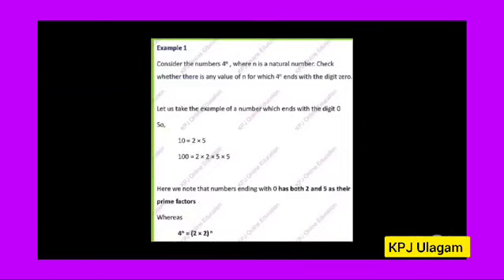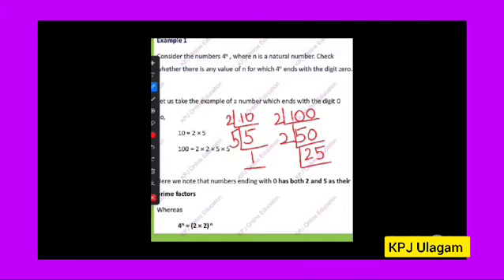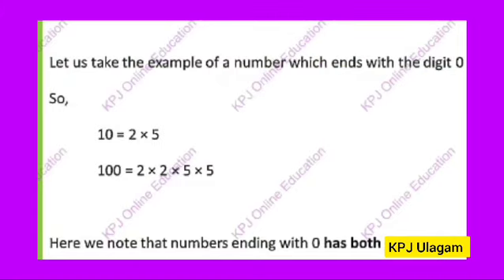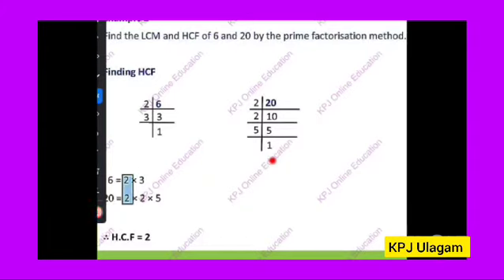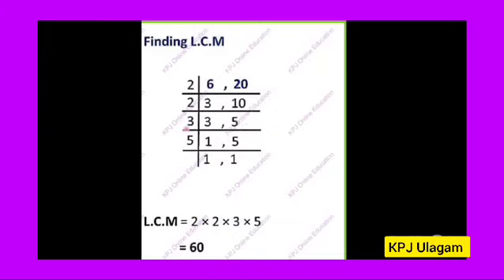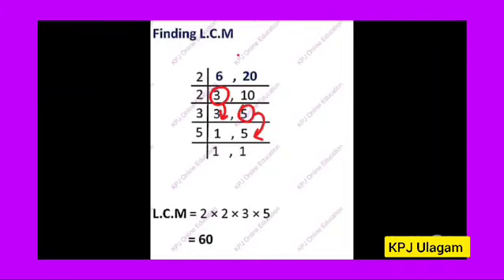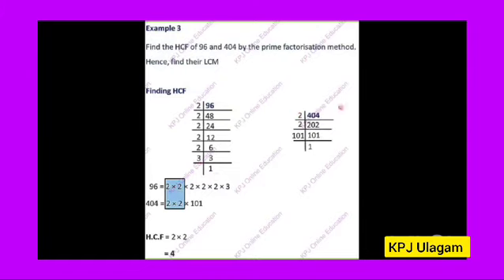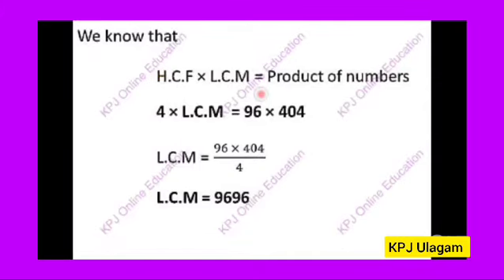Class 10 | Chapter 1| All the Examples Newsyllabus2023 | Ncert | Mathematics | Real Numbers| Easy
Example